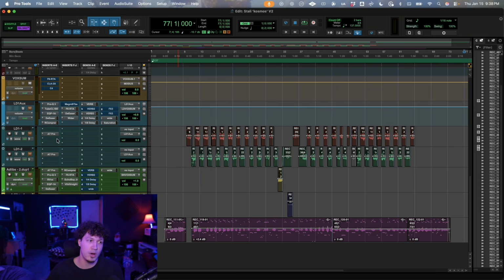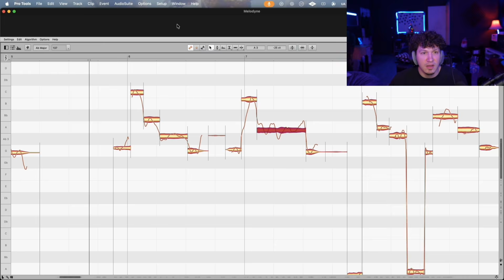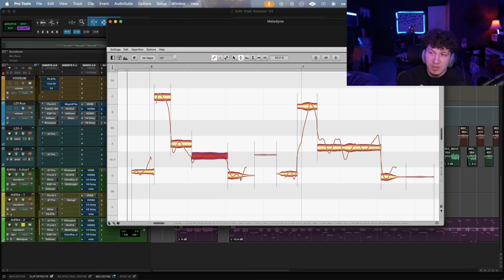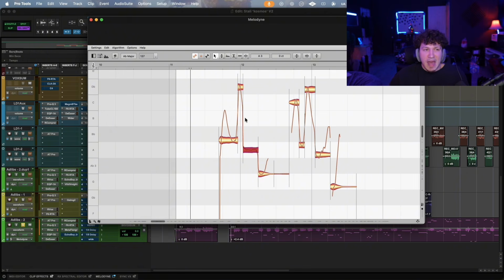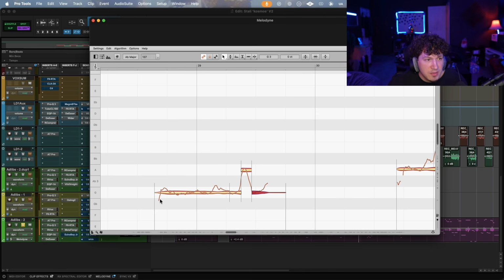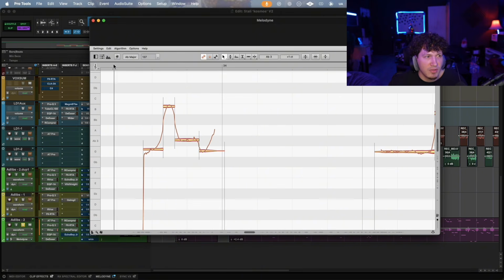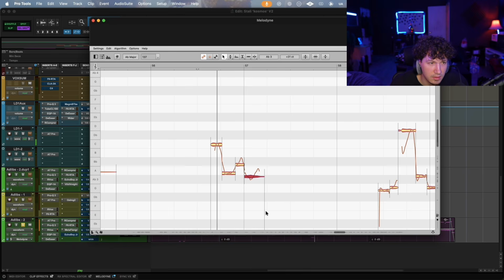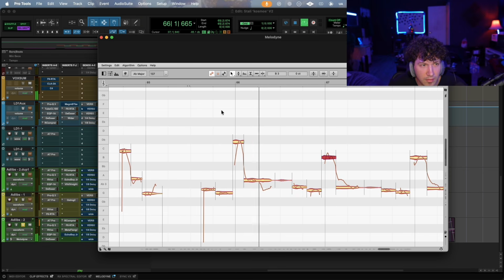ur mix sucks cus ur artists cant sing - pitch correction walkthrough